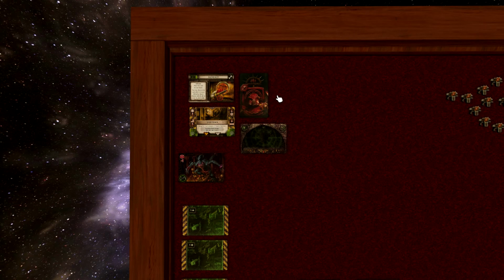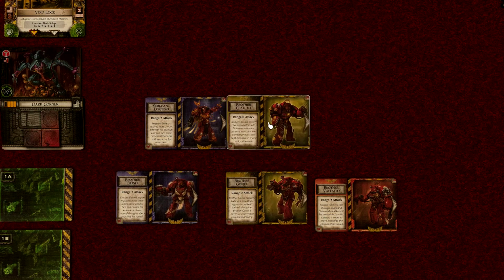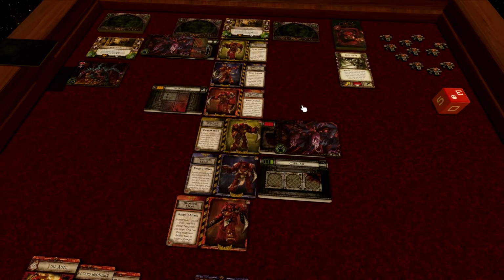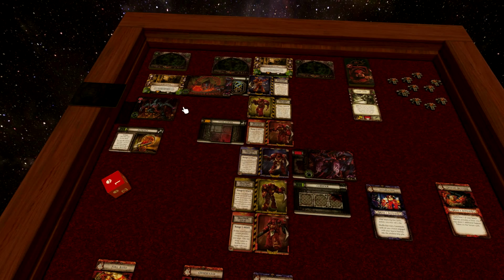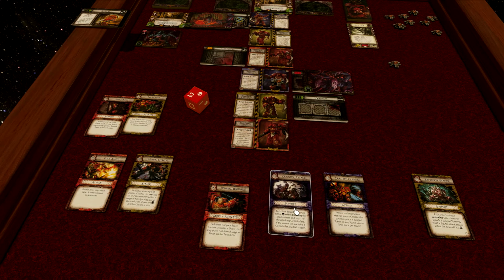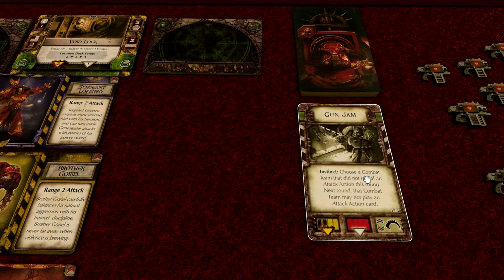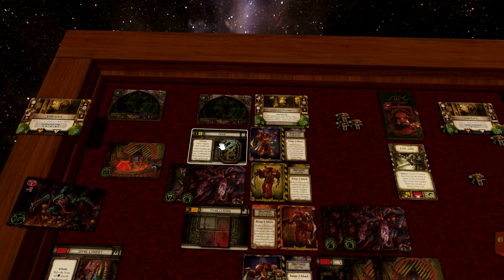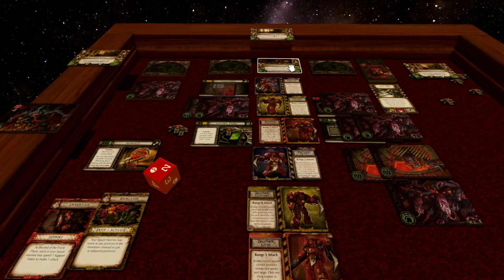Space Hulk Death Angel (boardgame) - How to play